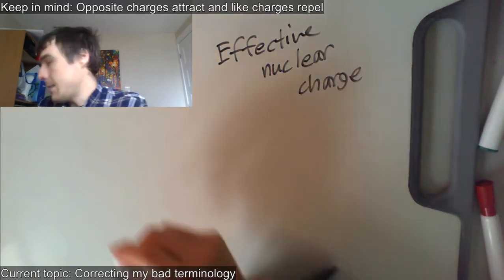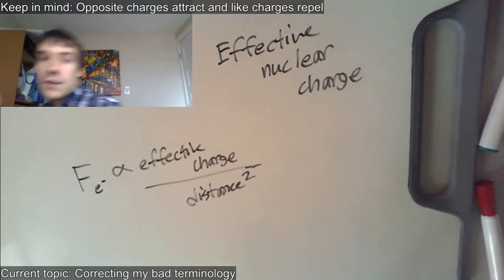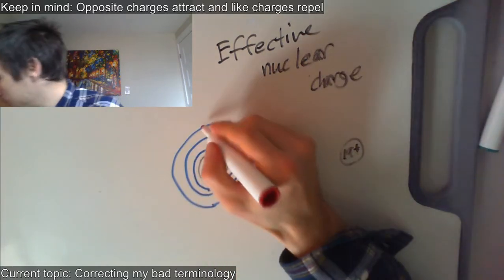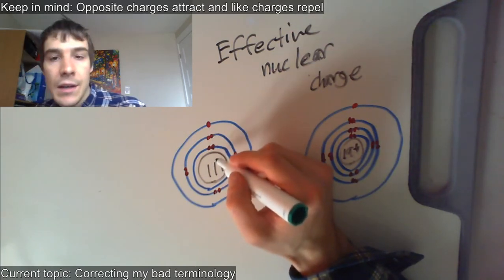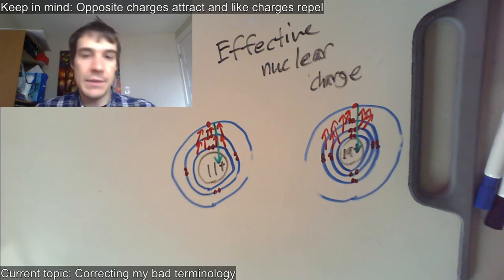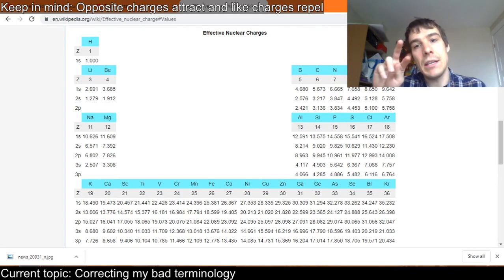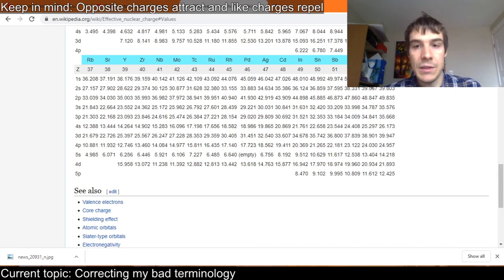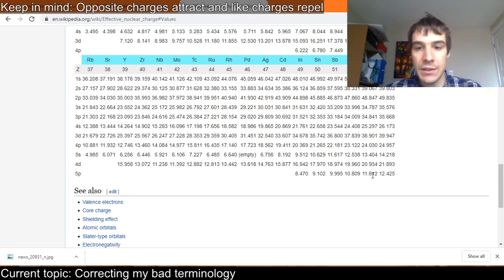SCH3U 1.2.1 - Correction on effective nuclear charge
My bad! Sorry everyone.